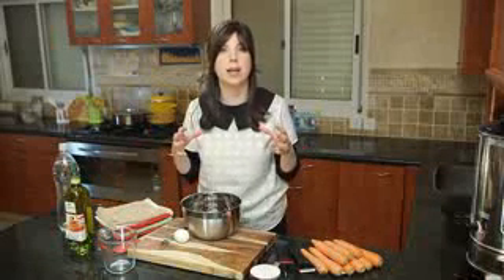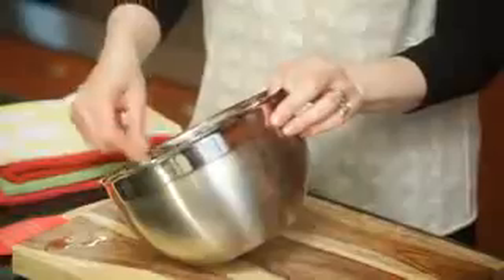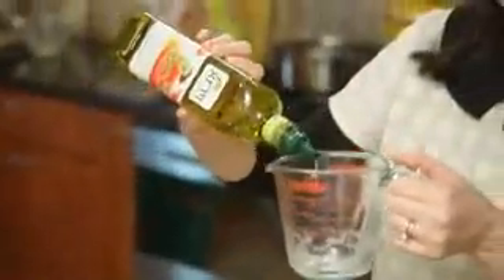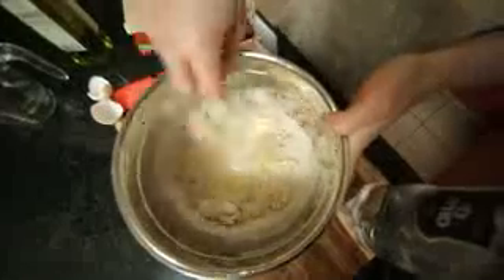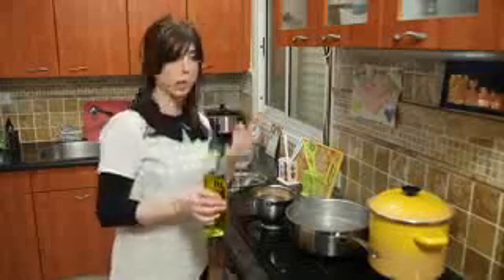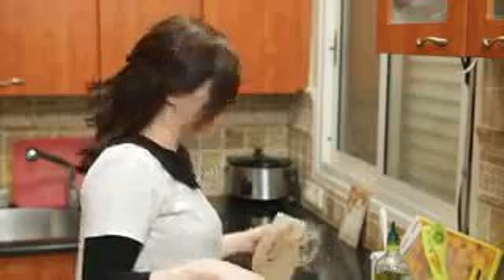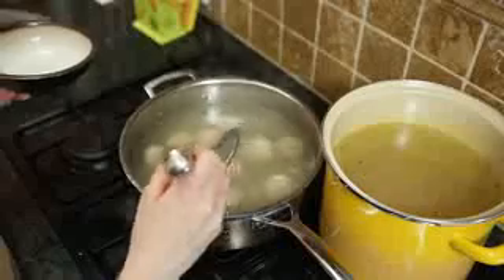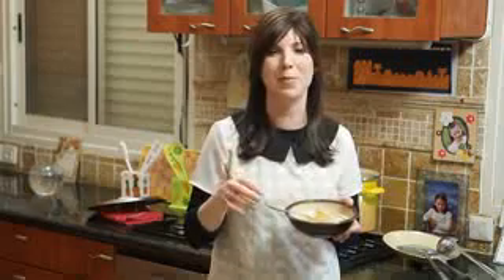Jewish Food: Jewish Food Recipes: Jewish Cooking: Chicken Matzo Ball Soup Recipe